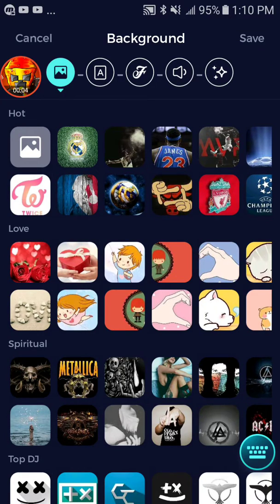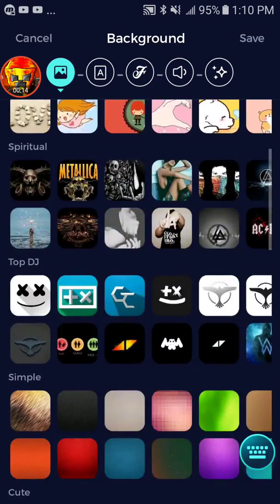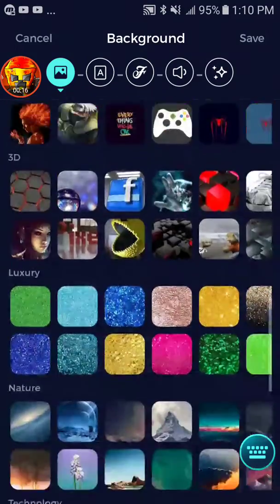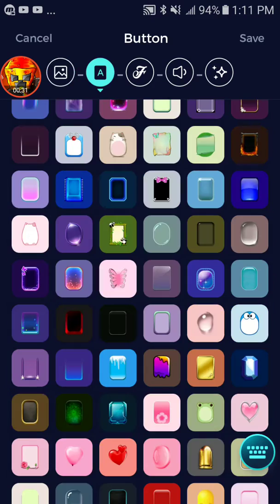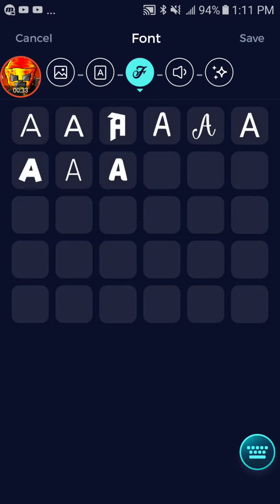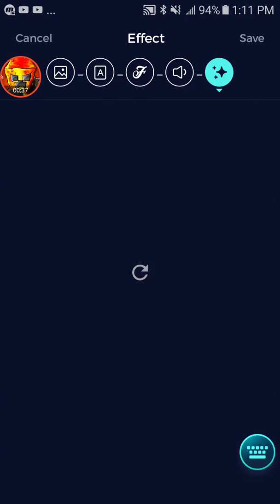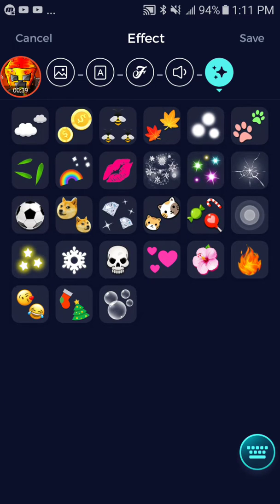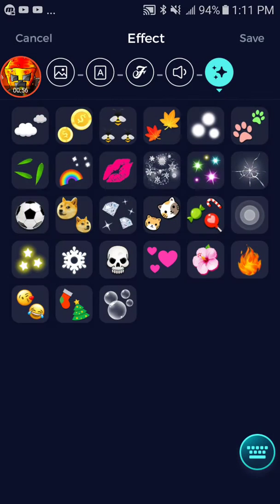How to get Custom keyboard